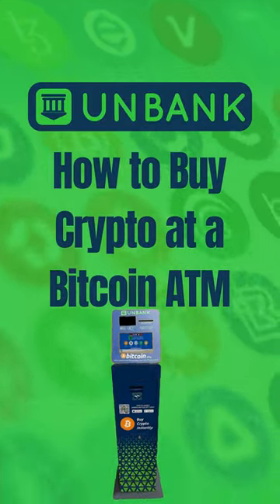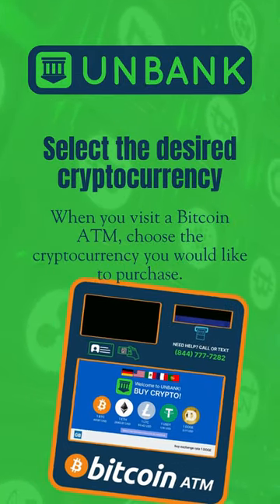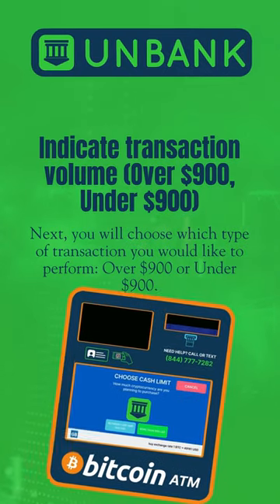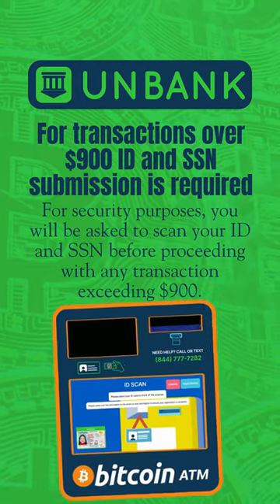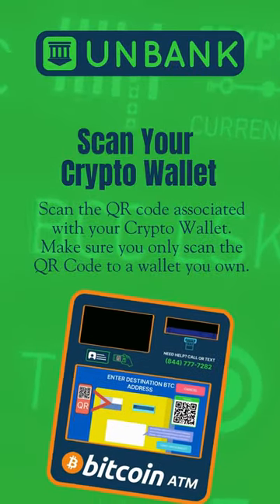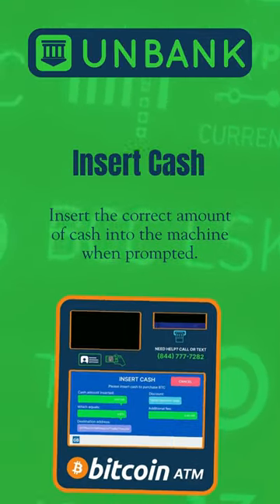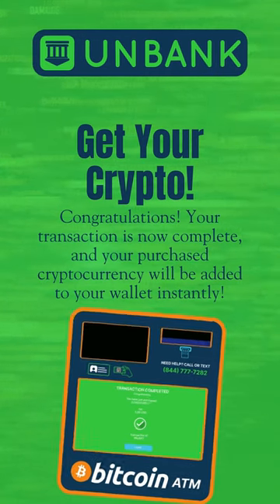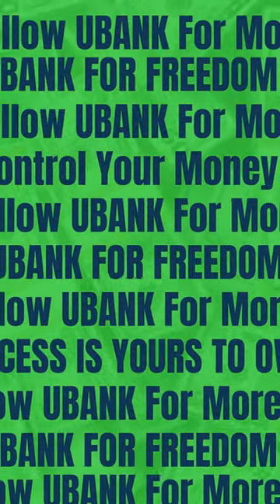Curious minds, meet Unbank! Ready to explore buying Bitcoin? Let us guide you through.